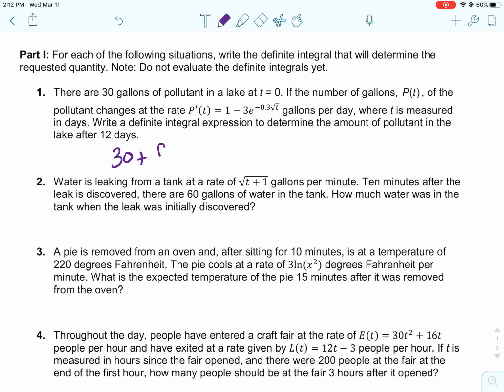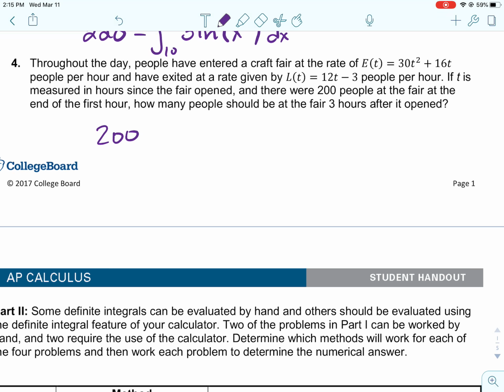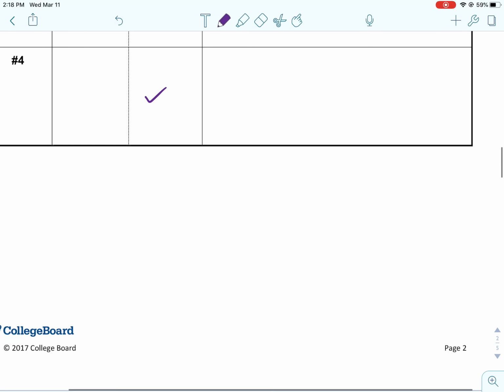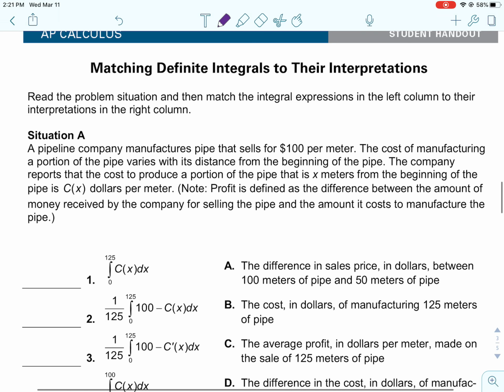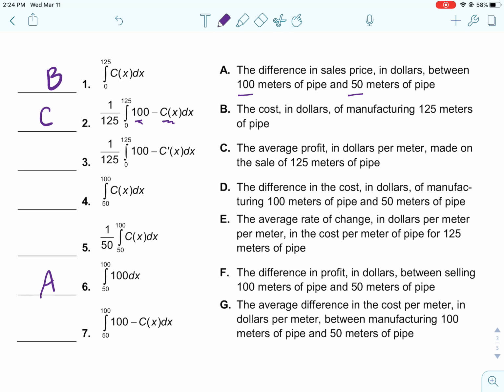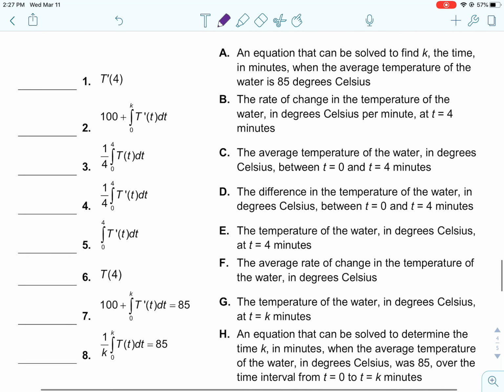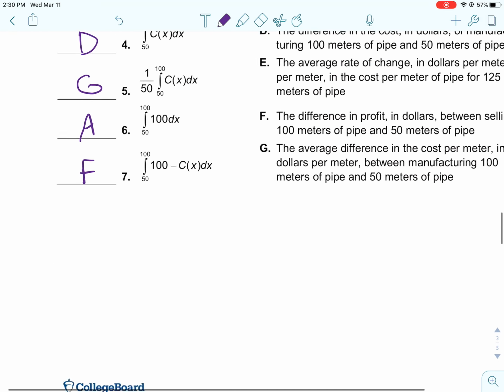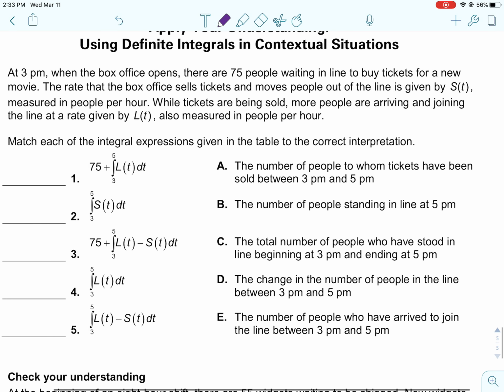Topic 8.2 Analyzing Definite Integrals